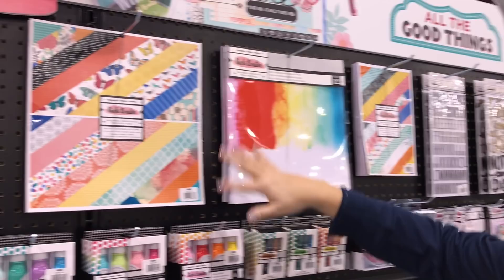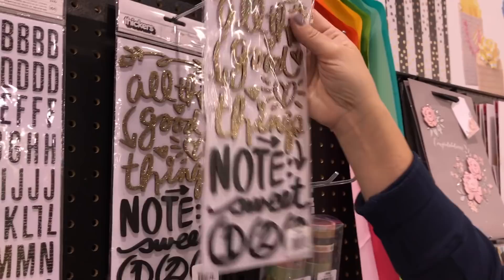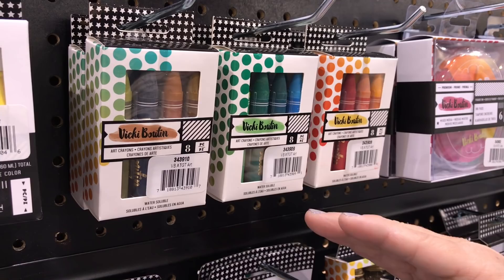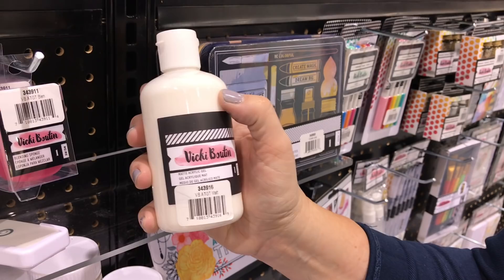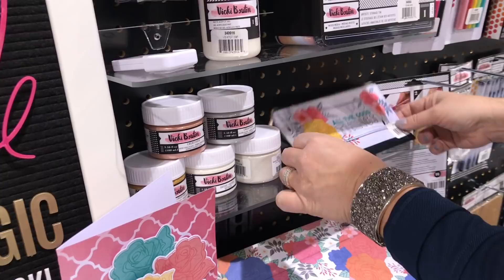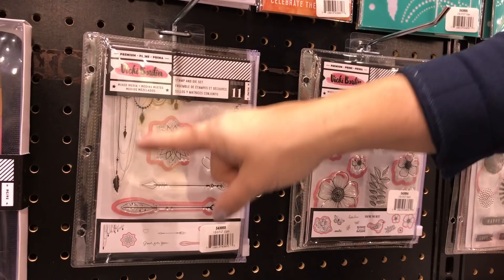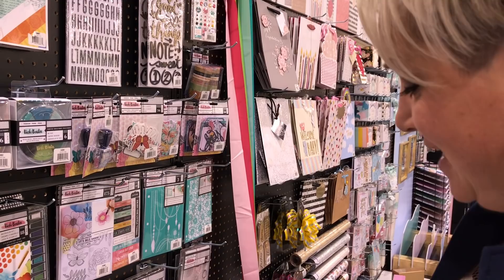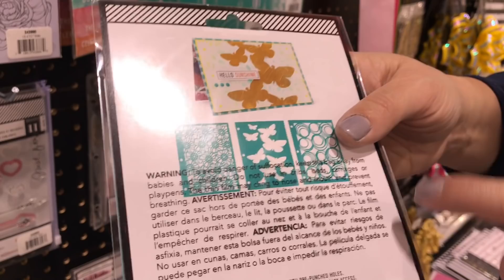Vicki Boutin Mixed Media line from American Crafts - Creativation 2018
Vicki gives us a tour of her entire new line.

• American Crafts Vicki Boutin 7x10 Inch Single Sided ALL THE GOOD THINGS Paper Pad 343887

• American Crafts Vicki Boutin COLOR POP Mixed Media Acrylic Paint 343906

• American Crafts Vicki Boutin ALL THE GOOD THINGS Washi Tape 343898

• American Crafts Vicki Boutin ARTISTS' STORAGE TIN Mixed Media 343933

• American Crafts Vicki Boutin ALL THE GOOD THINGS Mixed Media Stencils 343895

• American Crafts Vicki Boutin ON THE EDGE Paper Embellishments All the Good Things 343897

• American Crafts Vicki Boutin SET ONE Stamp and Die Set All the Good Things 343893

• American Crafts Vicki Boutin SET TWO Stamp and Die Set All the Good Things 343894

• American Crafts Vicki Boutin MIXED MEDIA WATERCOLOR BRUSHES Assorted Tip Sizes 343926

• American Crafts Vicki Boutin RUB ONS All the Good Things Mixed Media 343899

• American Crafts Vicki Boutin WORDS Cardstock Stickers All the Good Things 343889

• American Crafts Vicki Boutin WATERCOLOR STICKERS Mixed Media All the Good Things 343888

• American Crafts Vicki Boutin ALL THE GOOD THINGS FRAMES Ephemera Die Cuts 344211

• American Crafts Vicki Boutin ALL GOOD THINGS ICONS Ephemera Die Cuts 343892

• American Crafts Vicki Boutin 12x12 Inch FOUNDATIONS PAPER Smooth White 140 LB 343917

• American Crafts Vicki Boutin REACTIVE TISSUE PAPER Mixed Media 376825*

• American Crafts Vicki Boutin SILVER Mixed Media Glaze 377000

• American Crafts Vicki Boutin PLATINUM Mixology Mixed Media Accents 376815

• American Crafts Vicki Boutin GOLD Mixology Mixed Media Accents 376814

• American Crafts Vicki Boutin METALLIC MARKER PACK Mixed Media 376854

• American Crafts Vicki Boutin COLOR Marker Set Mixed Media 376970

• American Crafts Vicki Boutin JUNQUE JOURNAL Mixed Media 376858

• American Crafts Vicki Boutin MIXED MEDIA PAPER Junque Journal Refill 376857

• American Crafts Vicki Boutin KRAFT PAPER Junque Journal Refill Mixd Media 376856

• American Crafts Vicki Boutin SET ONE Acrylic Paint 376792

• American Crafts Vicki Boutin SET THREE Acrylic Paint 376794

• American Crafts Vicki Boutin SET TWO Acrylic Paint 376793

• American Crafts Vicki Boutin SET TWO Art Crayons 376798

• American Crafts Vicki Boutin SET TWO Ink Pad 376803

• American Crafts Vicki Boutin SET ONE Ink Pad 376802

• American Crafts Vicki Boutin GOLD Mixed Media Glaze 376975

• American Crafts Vicki Boutin BLENDING SPONGE Mixed Media 376817

• American Crafts Vicki Boutin SET THREE Art Crayons 376799

• American Crafts Vicki Boutin SET ONE Art Crayons 376797

• American Crafts Vicki Boutin MISTER BOTTLES Set of Three 376796